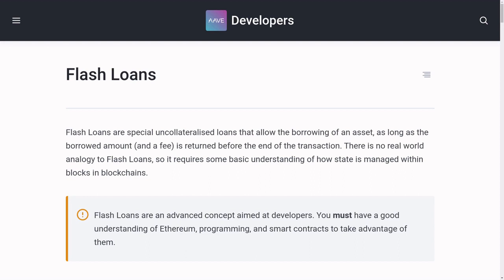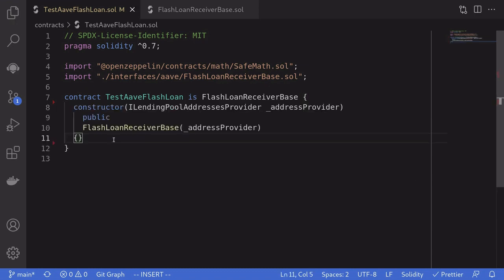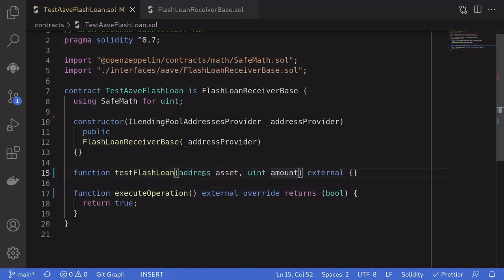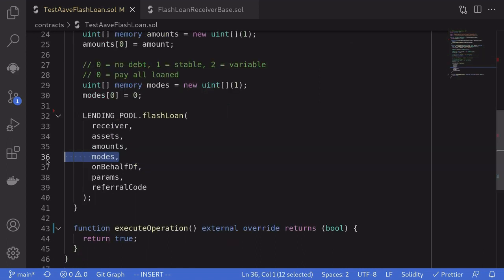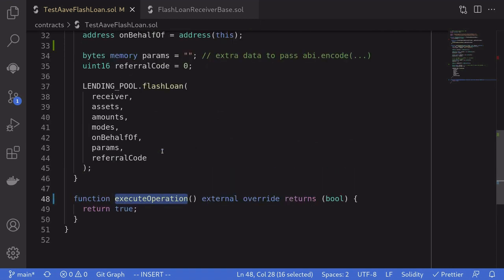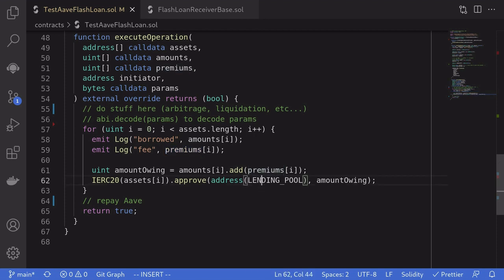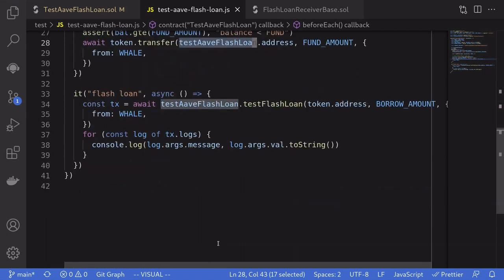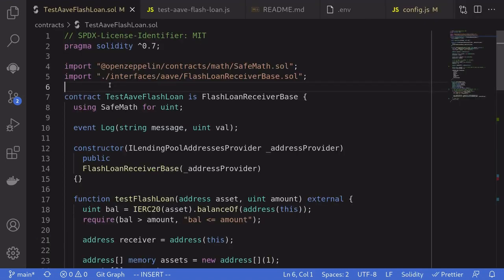Aave - Flash Loan | DeFi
Flash loan is an uncollateralize loan that must be borrowed and repaid in the same transaction. Flash loans are commonly used for arbitrage, liquidation and Defi hacks. This video explains how to write a Solidity smart contract that does flash loan on Aave.

Code: 0:25
Test 5:57
Demo on Ganache 6:58